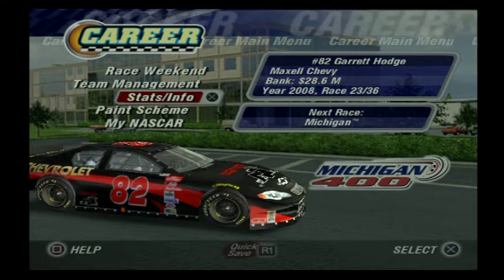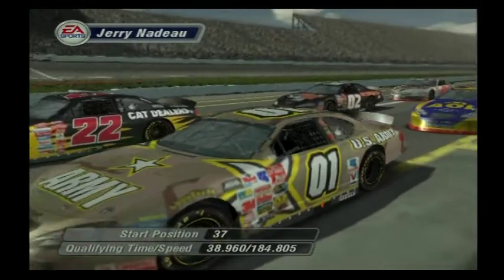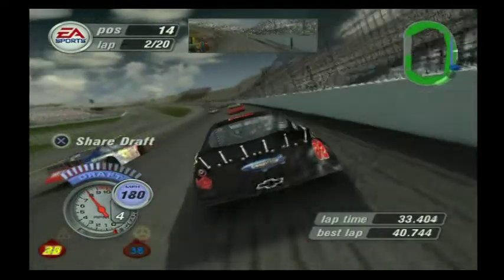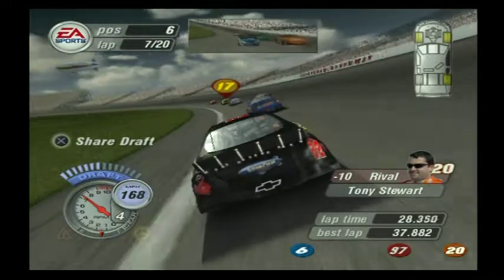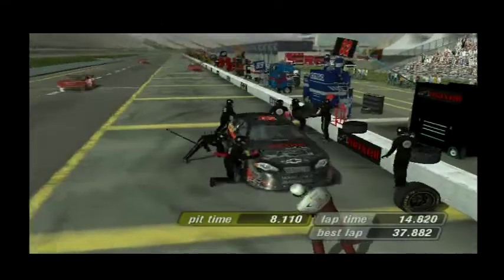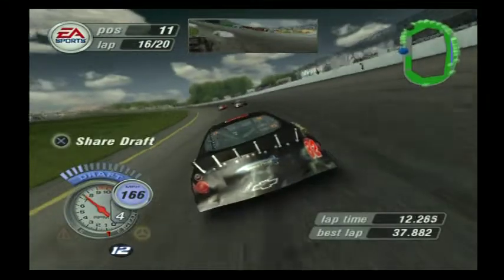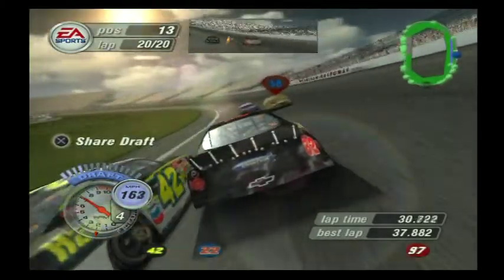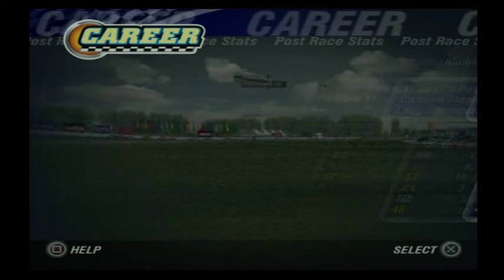(BRO OUR CAR LOOKS LIKE CRAP! WHAT GIVES?!!) NASCAR THUNDER 2004 CAREER MODE S6: 23/36 MICHIGAN 400